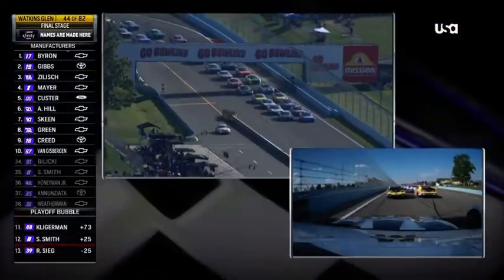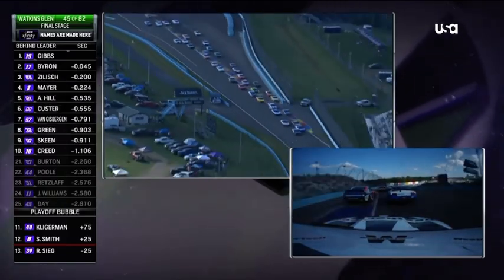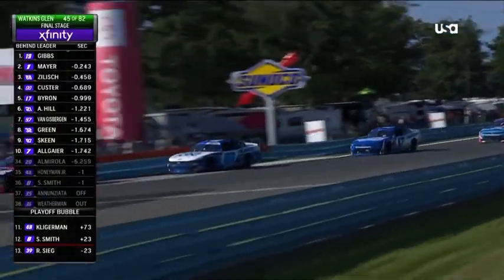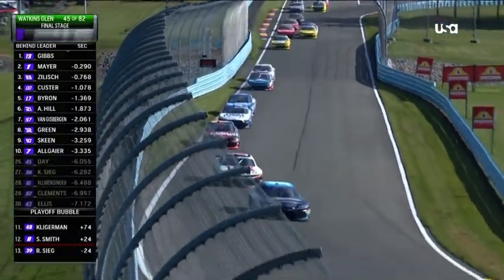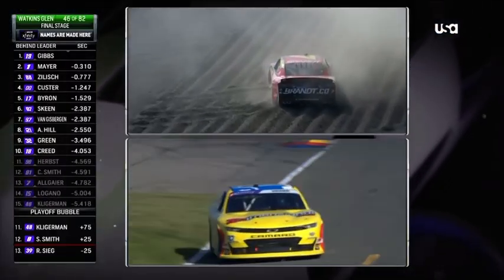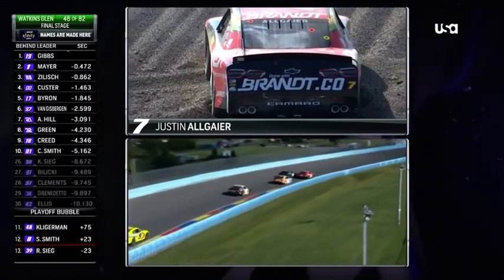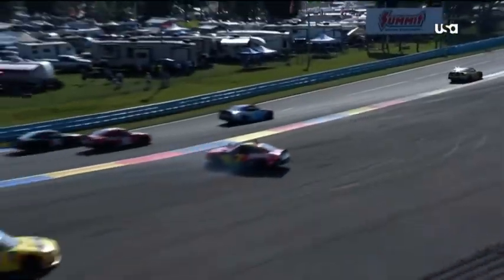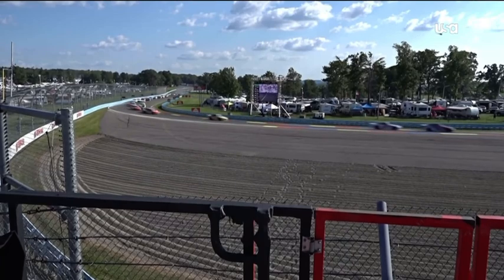CAUTION #3 FOR JUSTIN ALLGAIER - 2024 MISSION 200 AT THE GLEN - 2024 NASCAR XFINITY SERIES